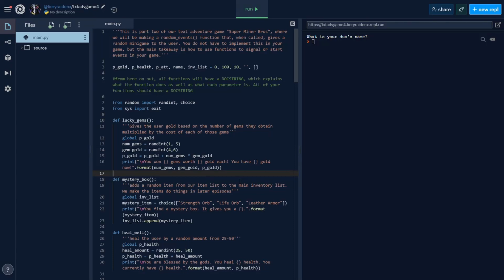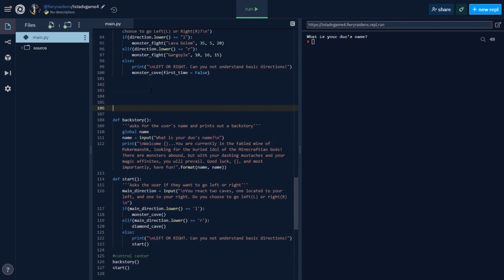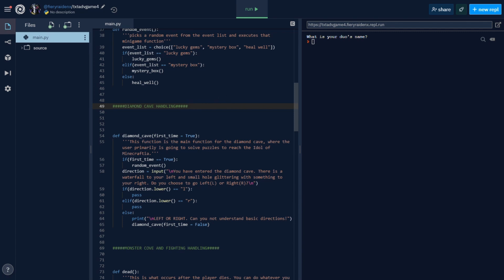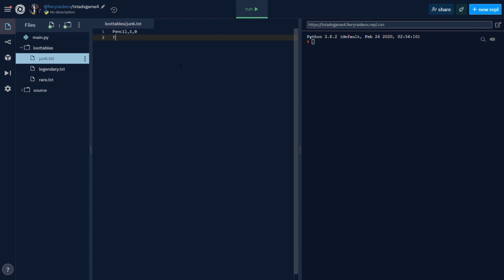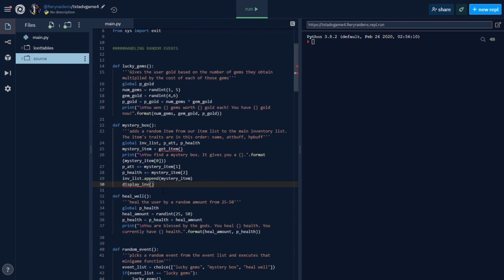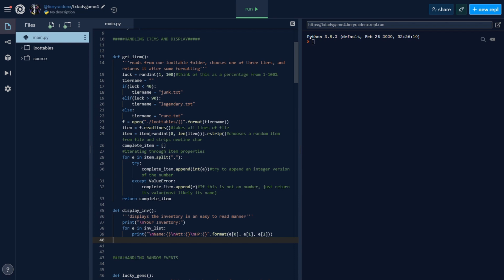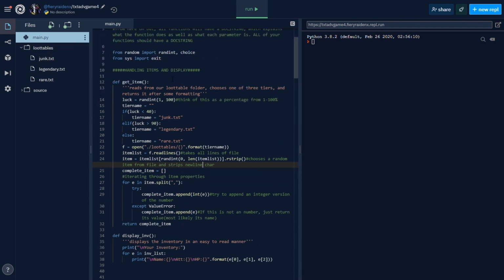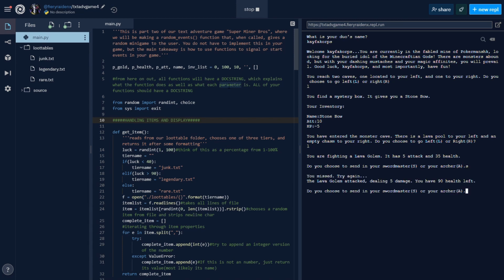Text Adventure Game #4: Creating Item Drops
In this video, you will learn how to code Loot Tables. You will also organize your code a little bit to make it easier to understand

What are Loot Tables? A good example of loot tables is Minecraft, where chests from dungeons give random items(based on percentages) every time you enter a new dungeon. We are basically doing the same thing in this video.